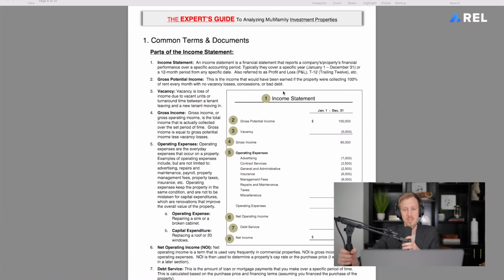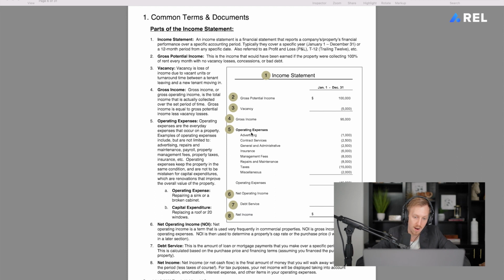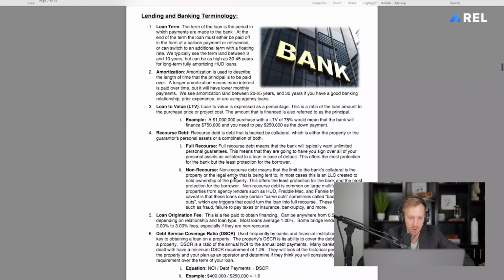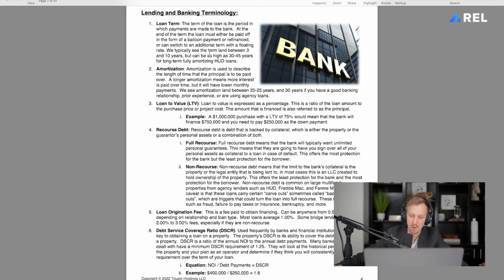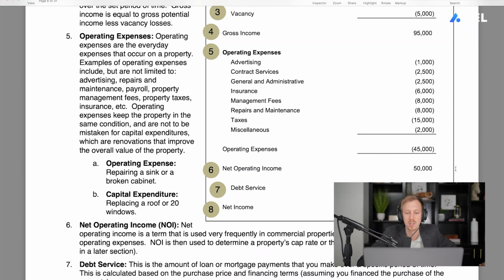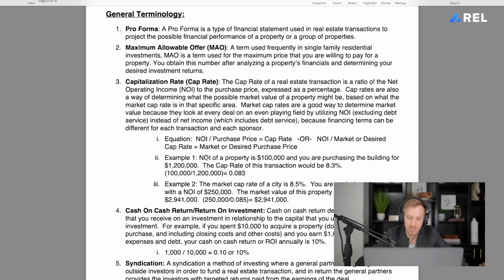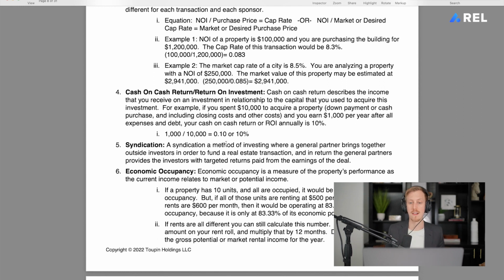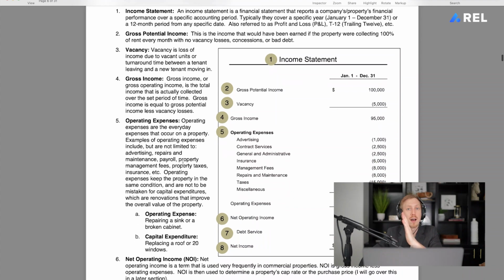Understand Key Terms for Apartment Investors | REL Training 011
Learn how to invest in multifamily real estate with REL Training. Hosted by David Toupin, this online course simplifies complex investment strategies to teach you everything you need to know to start investing in easy-to-follow, straightforward lessons.

David is one of America’s top Millennial Multifamily Investors with more than $120 million in multifamily acquisitions before the age of 30, and he believes that everyone should have access to this knowledge.

Other coaches or courses would charge you $XX,XXX+ for this education, and most wouldn’t actually share valuable tips or take you step-by-step through the entire process.

We may be crazy… but REL isn’t like those other guys; we want everyone to be successful investors. To prove it, we recorded 10+ hours of valuable training and made it 100% FREE, hosted here on YouTube with no strings attached!

Introduction: Welcome to REL Training
Chapter 1: Getting Started
Chapter 2: Starting Your Company
Chapter 3: Establishing Deal Criteria
Chapter 4: Finding Deals
Chapter 5: Knowing the Numbers and Underwriting Deals
Chapter 6: Locking Up Deals
Chapter 7: Understanding the Transaction Process
Chapter 8: Funding Deals
Chapter 9: Financing Deals
Chapter 10: Managing the Property
Chapter 11: Managing the Asset
Chapter 12: Selling a Property

Thanks for checking us out - we hope these videos help you and your business!

After you are on your way as an investor and begin underwriting deals, try out REL’s Acquisitions Platform

Chapter 5 / Video 11: Review key terms that you'll need to know as a multifamily real estate investor.